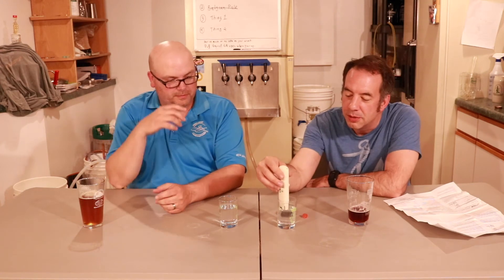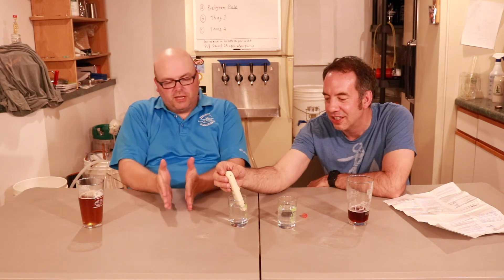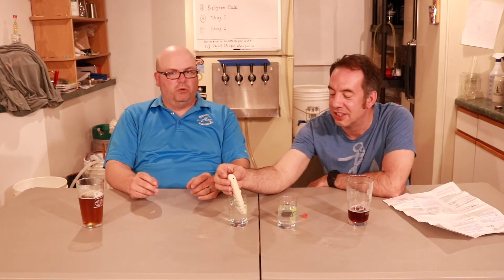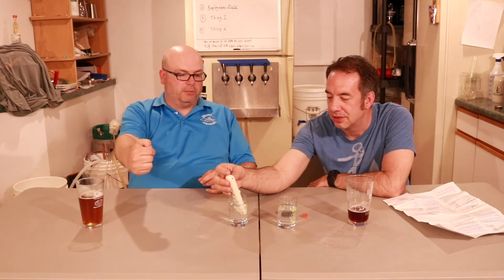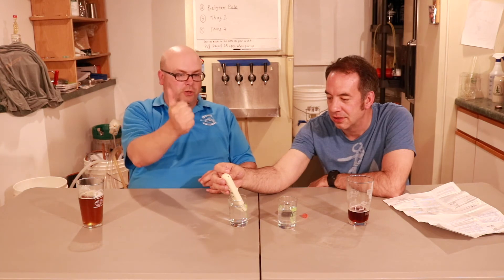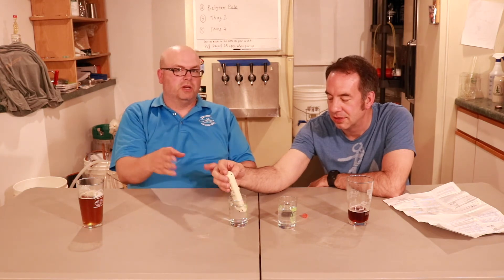Discussing The Extech Pocket pH Meter for Homebrewing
We love homebrewing gadgets and this week, we take a look at  another toy John has. It's the Extech Pocket pH meter.  We discuss the utility of a pH meter and when and where you're likely to use it to enhance your brewing.  We do some real simple tests in some water to further discussion.  We'll do some real brewing tests with this toy in the near future.  Cheers!